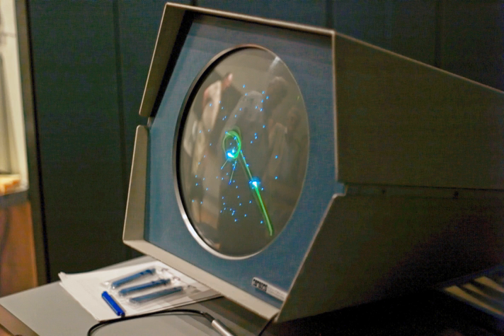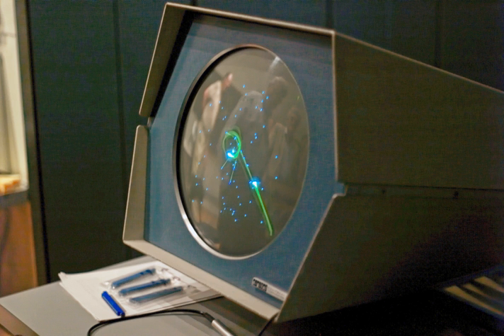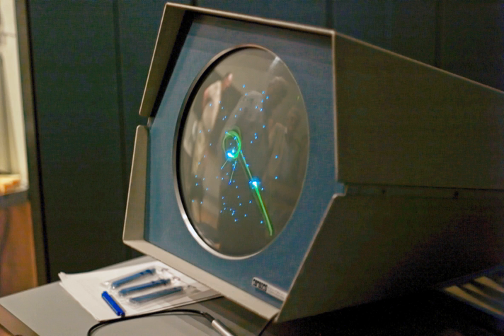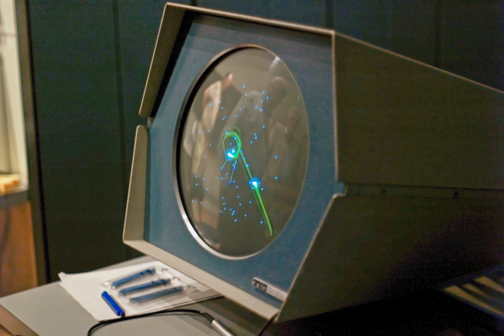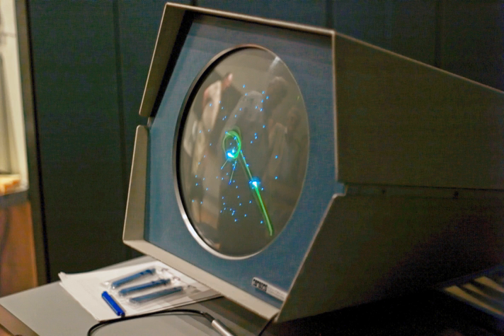Spacewar! | Wikipedia audio article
00:02:20 1 Background
00:05:03 2 Gameplay
00:07:37 3 Development
00:15:25 4 Legacy

- Socrates

SUMMARY
Spacewar! is a space combat video game developed in 1962 by Steve Russell, in collaboration with Martin Graetz and Wayne Wiitanen, and programmed by Russell with assistance from others including Bob Saunders and Steve Piner. It was written for the newly installed DEC PDP-1 at the Massachusetts Institute of Technology. After its initial creation, Spacewar was expanded further by other students and employees of universities in the area, including Dan Edwards and Peter Samson. It was also spread to many of the few dozen, primarily academic, installations of the PDP-1 computer, making Spacewar the first known video game to be played at multiple computer installations.
The game features two spaceships, "the needle" and "the wedge", engaged in a dogfight while maneuvering in the gravity well of a star. Both ships are controlled by human players. Each ship has limited fuel for maneuvering and a limited number of torpedoes, and the ships follow Newtonian physics, remaining in motion even when the player is not accelerating. Flying near the star to provide a gravity assist was a common tactic. Ships are destroyed when hit by a torpedo or colliding with the star. At any time, the player can engage a hyperspace feature to move to a new, random location on the screen, though each use has an increasing chance of destroying the ship instead. The game was initially controlled with switches on the PDP-1, though Alan Kotok and Bob Saunders built an early gamepad to reduce the difficulty and awkwardness of controlling the game.
Spacewar is one of the most important and influential games in the early history of video games. It was extremely popular in the small programming community in the 1960s and was widely ported to other computer systems at the time.  It has also been recreated in more modern programming languages for PDP-1 emulators. It directly inspired many other electronic games, such as the first commercial arcade video games, Galaxy Game and Computer Space (1971), and later games such as Asteroids (1979). In 2007, Spacewar was named to a list of the ten most important video games of all time, which formed the start of the game canon at the Library of Congress.